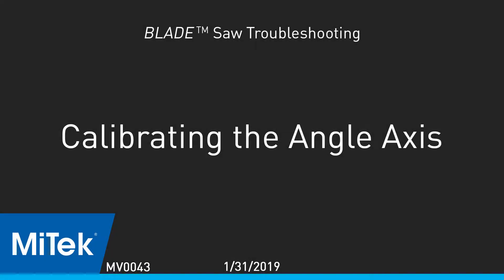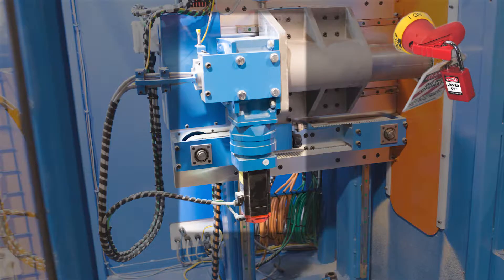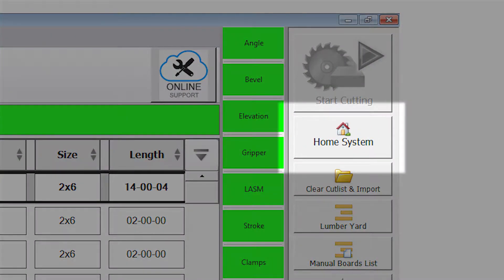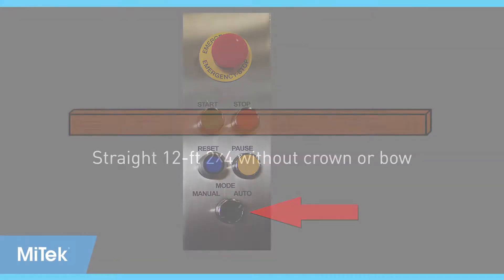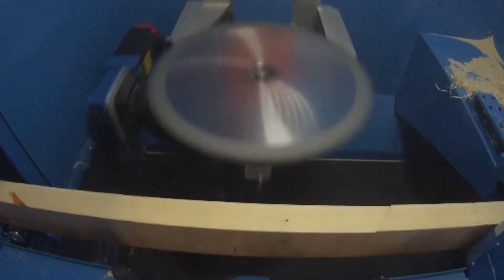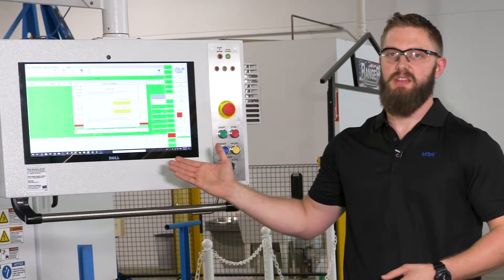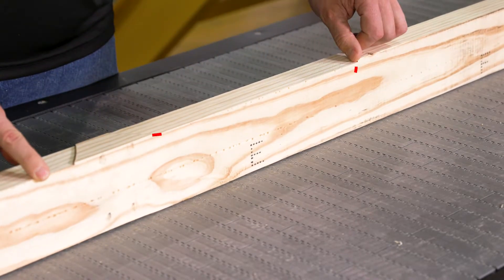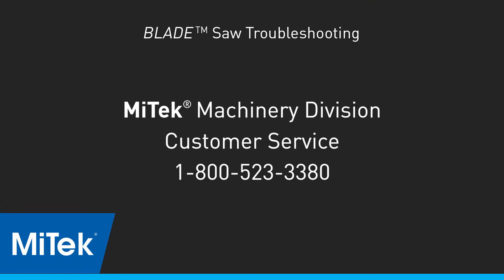BLADE: How to Calibrate the Angle Axis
BLADE Calibration Series
Watch the Homing the Saw video (MV0041) and How to Calibrate Each Axis (MV0042) before watching this calibration video for the Angle axis.
Video MV0043